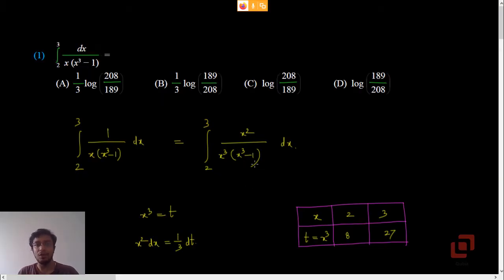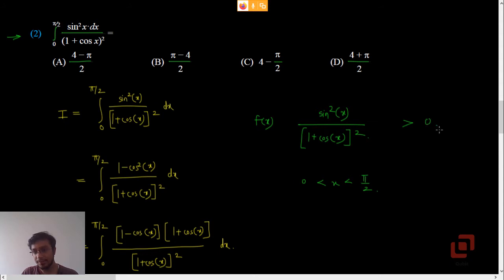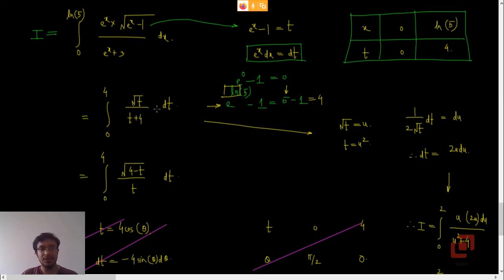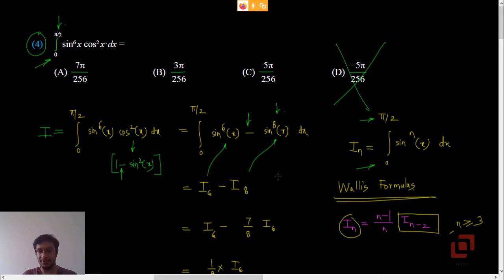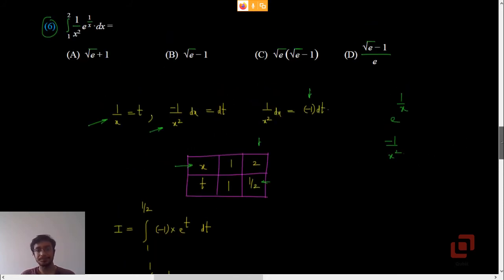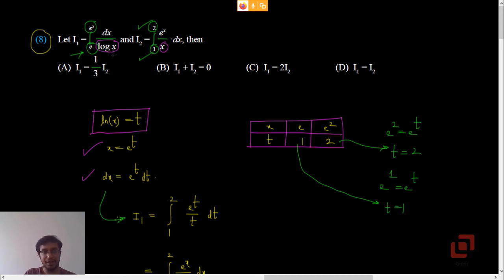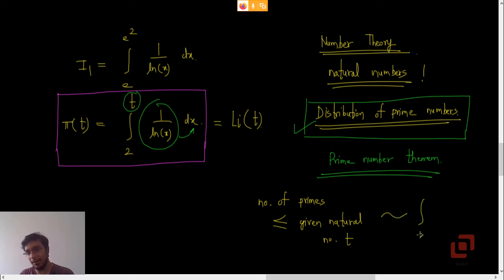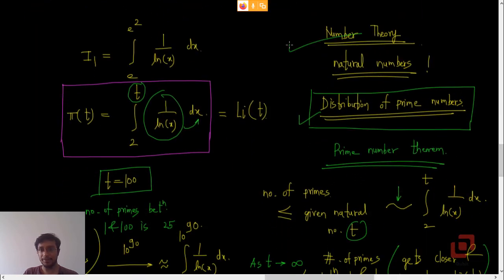MHT-CET Practice MCQs | Definite Integrals (Miscellaneous Ex. 4)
In this video, we solve numerous multiple choice questions on the definite integrals.

I have taken the MCQs from the Miscellaneous Exercise 4, Chapter 4, Definite Integrals, Maharashtra State Board's textbook according to the latest (valid from the A.Y. 2020-21) syllabus.

The topics on which these MCQs are based, are

1) All techniques and formulas of indefinite integration, such as integration by substitution, integration by parts and integration by partial fractions
2) A combination of these 3 methods
3) Properties of definite integrals
4) Definite integral as limit of a sum
5) How to estimate the value of the definite integral from the given options?
6) How can a problem involving definite integrals be framed as an area under the curve problem?

In one of the problems, we come across a definite integral, whose integrand is the reciprocal of the natural logarithmic function. I explain how the same integral with a different pair of limits appears in the number theory, in the context of the prime number theorem. The prime number theorem estimates the density of the primes in the set of natural numbers.

This video will be extremely useful to those who are in the 11th and 12th standards and also those who are preparing for the engineering entrances, such as the MHT-CET and the JEE Main.

The scores obtained by the narrator in the HSC examination were : Maths (95/100), Physics (95/100) and Chemistry (94/100).